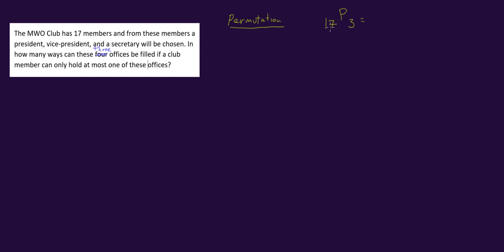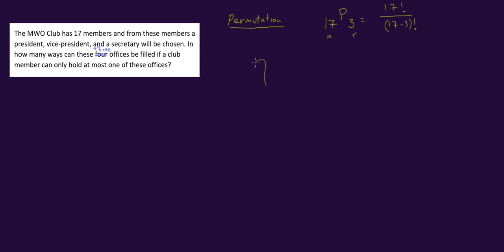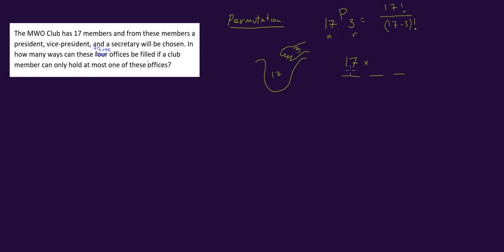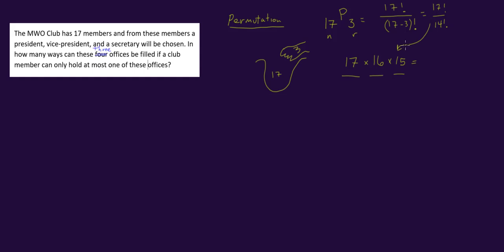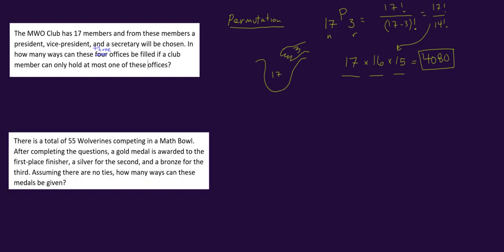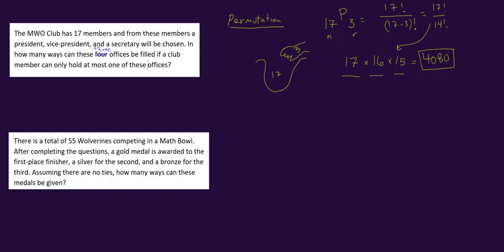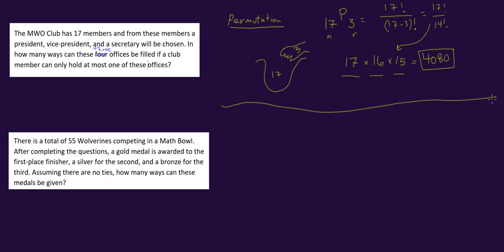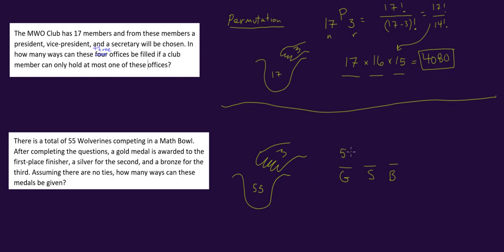Word Problems with Permutations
Here we solve word problems where we count the number of permutations of a group of items taken a few at a time.